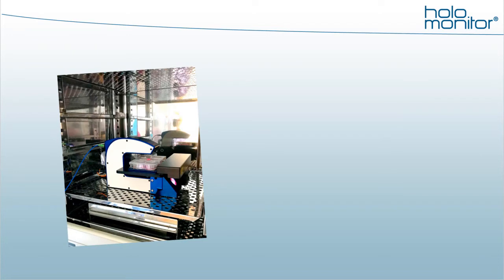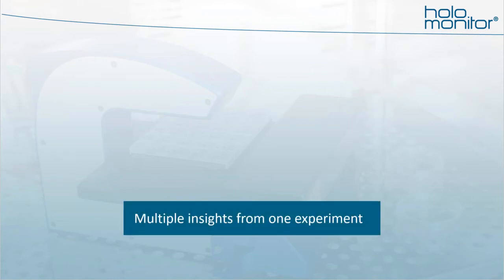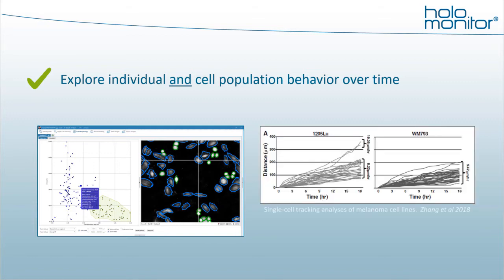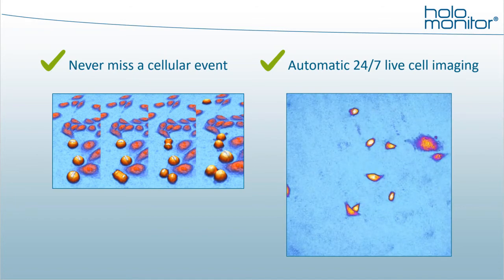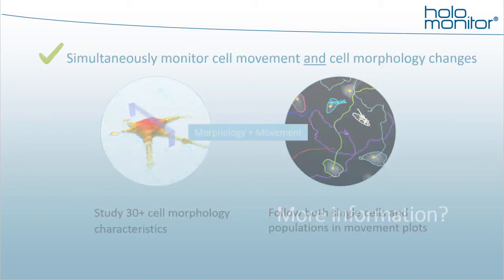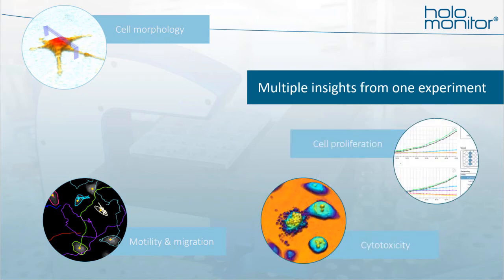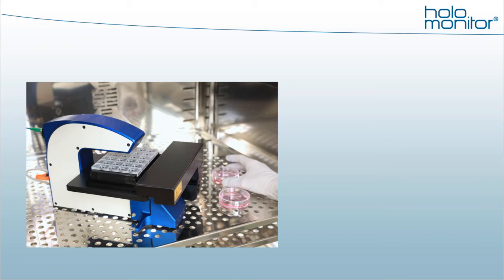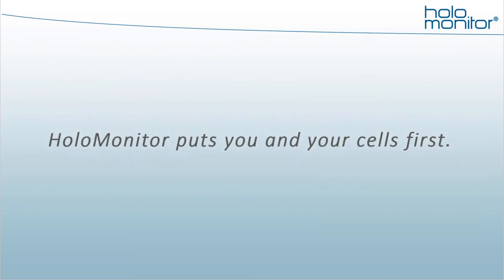Introduction to HoloMonitor® | Explore everyday cell life | 10min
Enjoy watching this recording of our short introduction webinar on the HoloMonitor® live cell imaging & analysis system.

Join our application specialist Lisa Bodily for a closer look at non-invasive live cell imaging and tracking a cell population over time down to a single-cell level. We explore the benefits of kinetic label-free imaging and you find out how HoloMonitor enables researchers to discover multiple insights from their cell cultures using only one experiment.

HoloMonitor puts you and your cells first. Let us show you how.

READ MORE about HoloMonitor live cell imaging and analysis and GET IN TOUCH with us via our